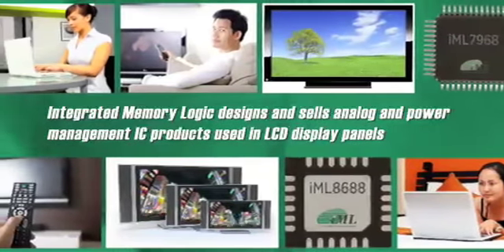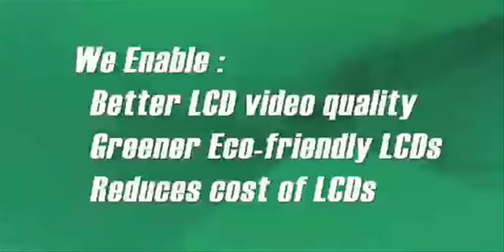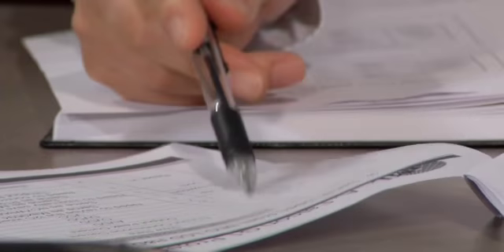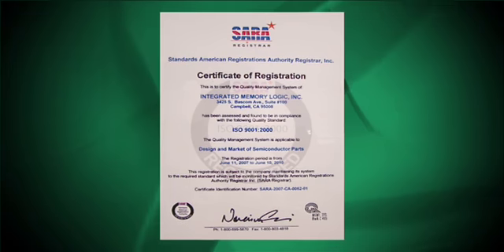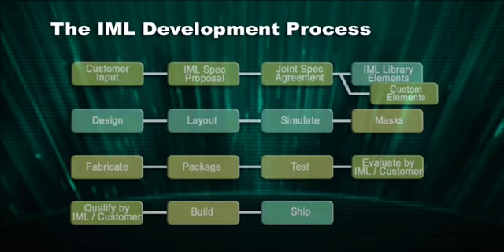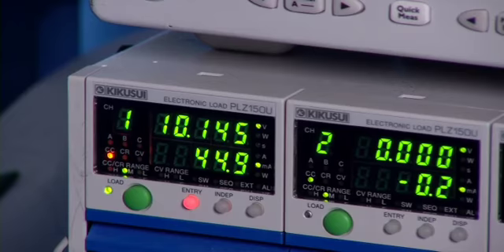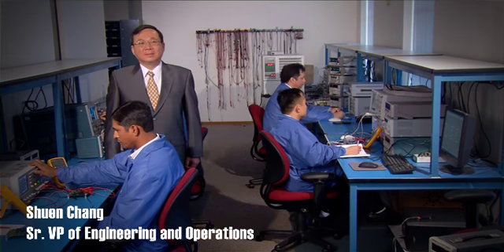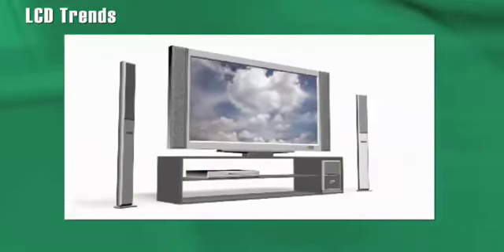Visual Matter - IML Corporate overview video [HQ]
Visual Matter supplied a complete on location video team and video shoot. We handled all 3D animation builds, created storyboard, animated client supplied images and charts, implemented all video assets and transitions, handled post editing of video and audio, edited scripting, recorded and edited voice over (we tried to convince the client to use a onscreen and voice over professional but they insisted on using their own staff as the speakers and presenters) and supplied the final format in both Flash video for web deployment and hi-resolution HD format for location broadcast.

Let Visual Matter create your custom video presentation.

Visual Matter has been creating custom video presentations since 1997, We have created videos that demonstrate a product, process or a service. We have created custom and unique videos that educate consumers and sales staff too.

Some of the clients we have created video presentations for include Toyota, Apple, Oracle, HP, Alpine and Sirius Satellite Radio.